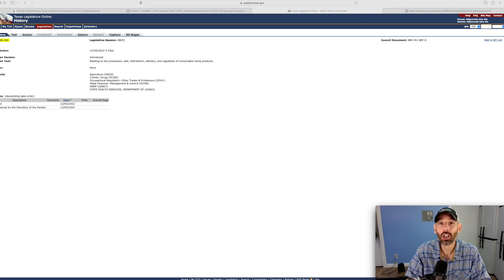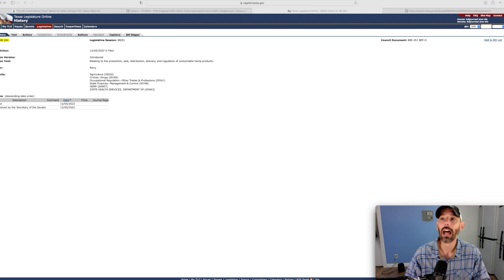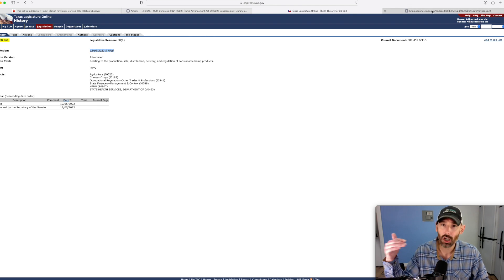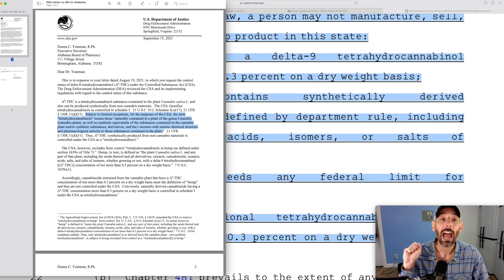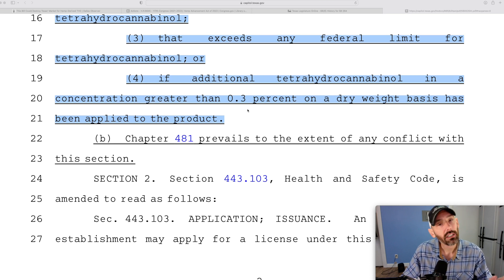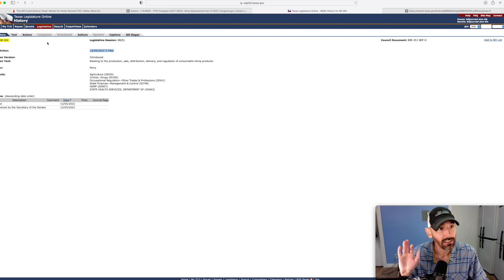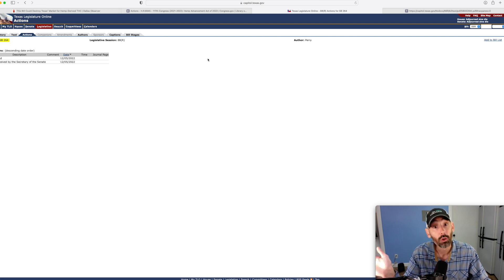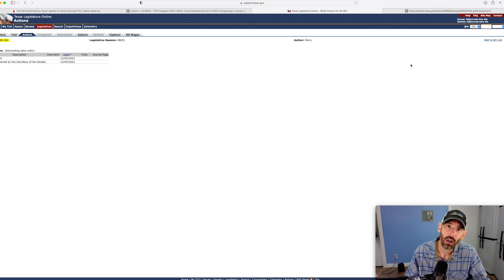Texas Senator Perry is after our Delta-8, Delta-9, Delta-10, Delta-11, HHC, etc AGAIN! Ugh.....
New bill proposed in the Texas Senate (SB 264) which will take away all thc products except for full spectrum CBD!  We must keep an eye on this!

If you missed previous video regarding HR6645 the link to the bill

Bryan